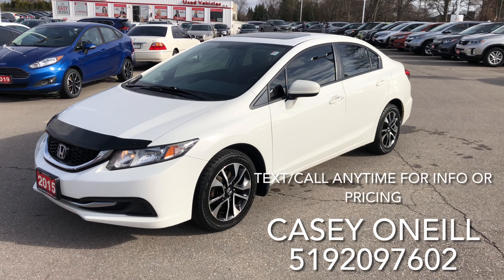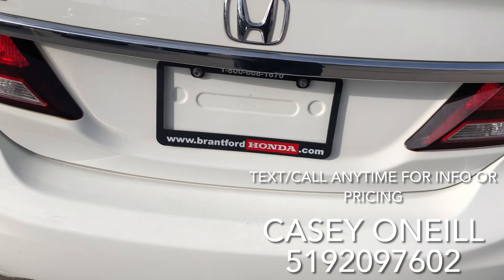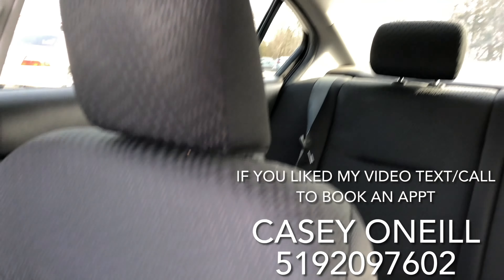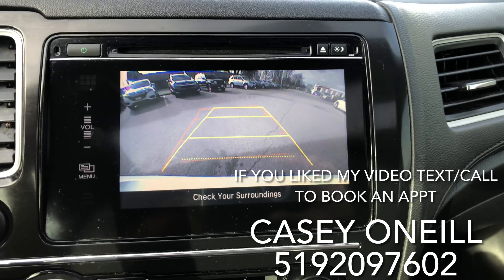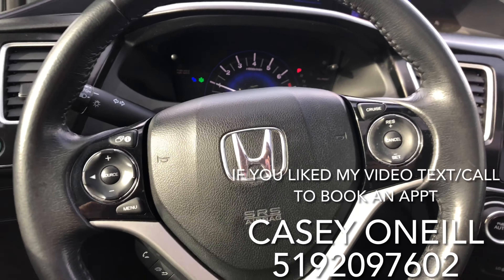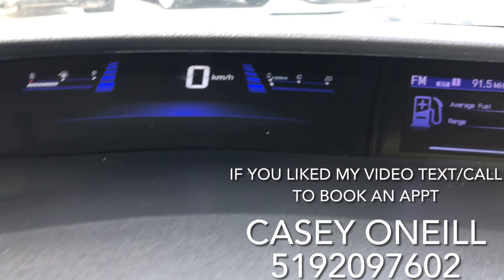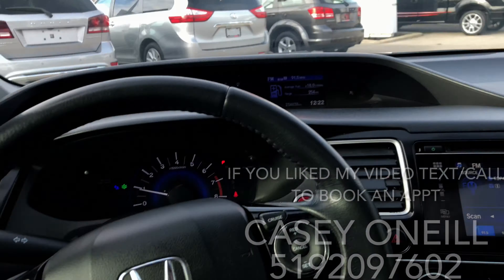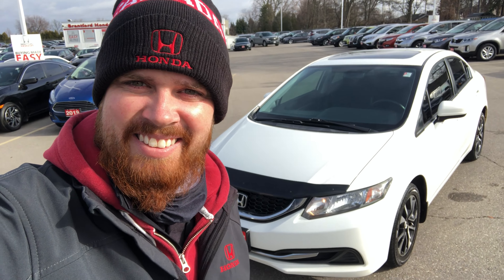2015 Honda Civic ex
Heck out this great condition no accident civic off lease! For more info text or call Casey O’Neill anytime at 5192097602